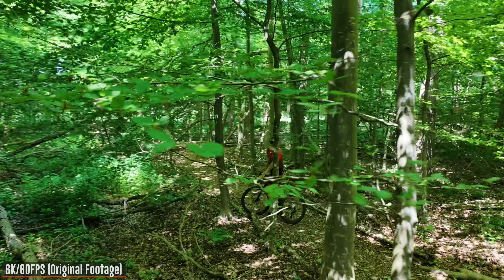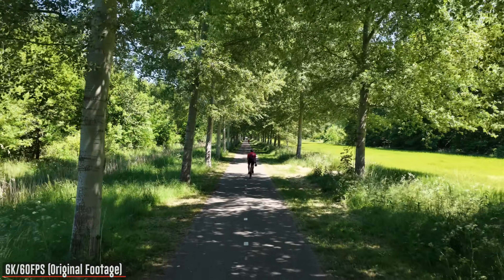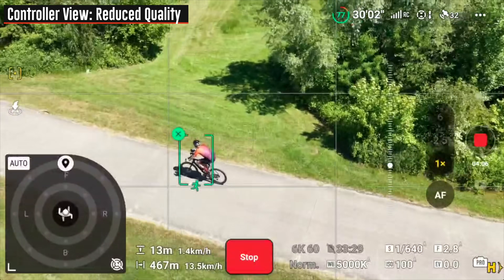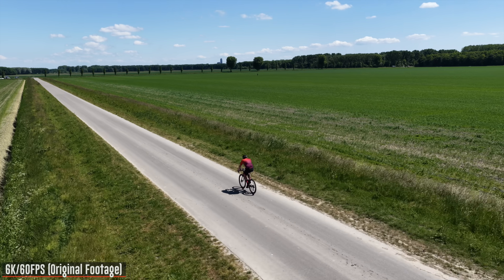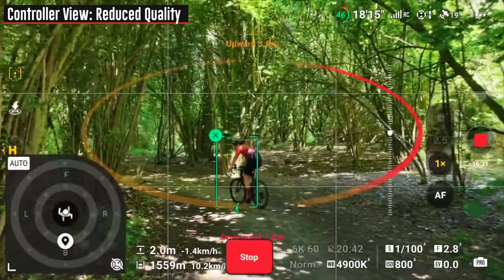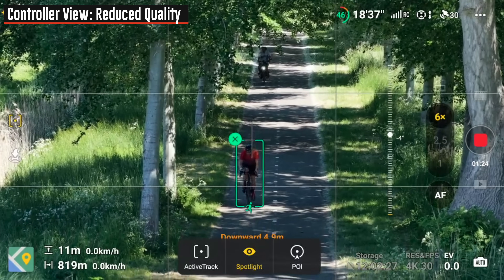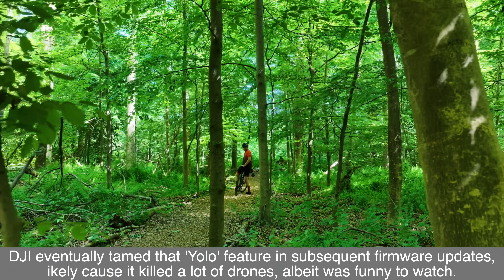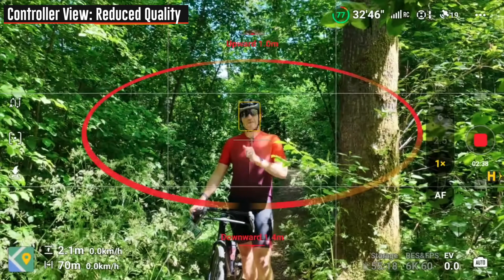DJI Mavic 4 Pro vs The Gauntlet: Hardest ActiveTrack Testing!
How does the new Mavic 4 Pro obstacle avoidance sensors actually work in real life? I push things to the limit to find out!

Everything you need to know about the DJI Mavic 4 Pro and Active Track, including all the lenses and plenty more.